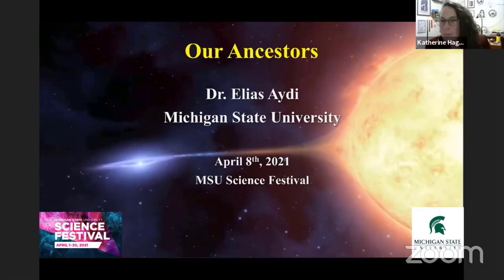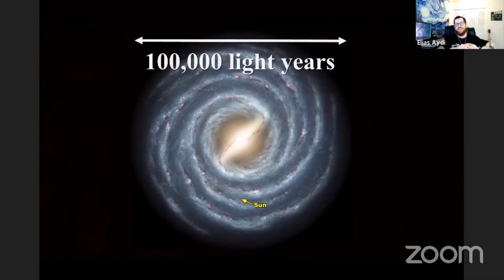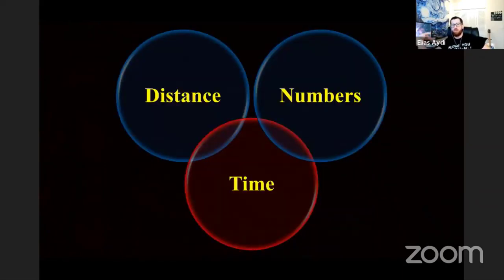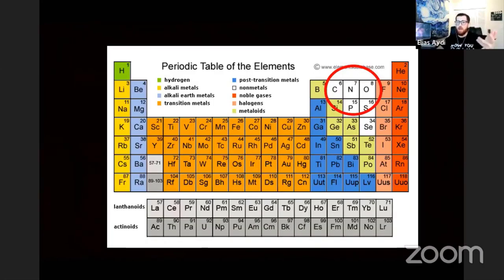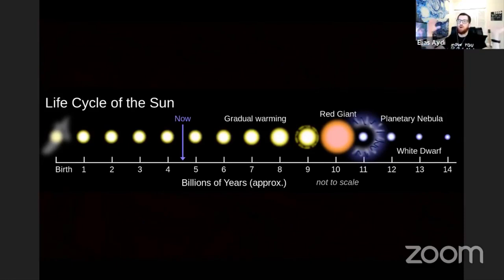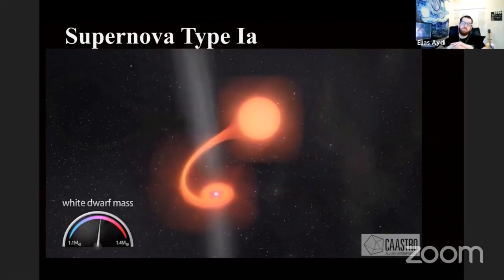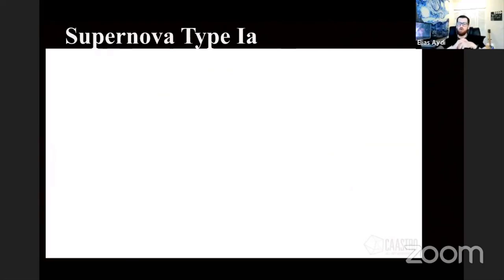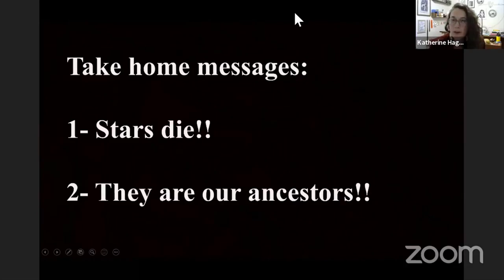Our Ancestors: The Evolution of Stars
Evolutionary biology has already settled the debate that humans descend from the great apes (hominids) family. In addition, the discovery of DNA has made it difficult to doubt that all living organisms on Earth share a common ancestor. As much as this is true, as an astronomer I have a different version of the story, and if you ask me who or what are our ancestors, my answer would be, "stellar explosions"! Join me on a cosmic trip going back in time to gaze upon our evolutionary process, learn about stellar explosions, and meet our ancestors!

Presented by:

Elias Aydi, Postdoc, Physics and Astronomy, MSU